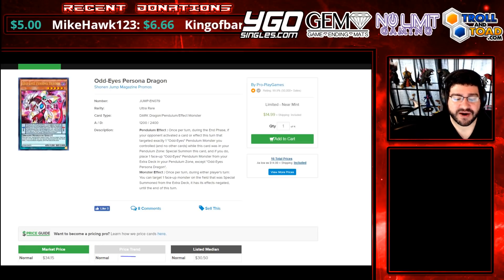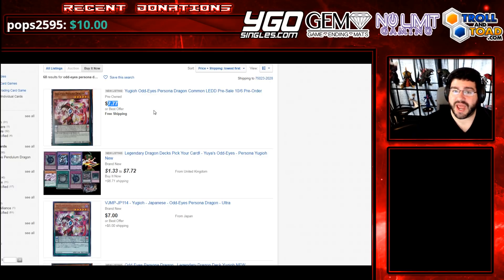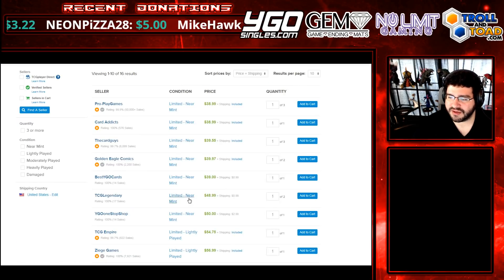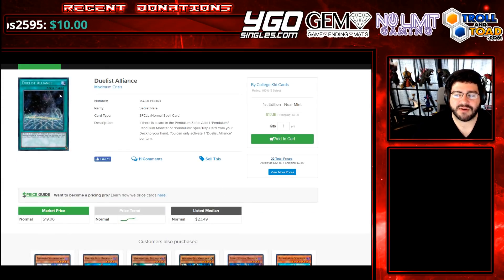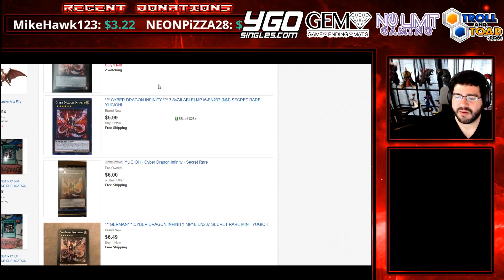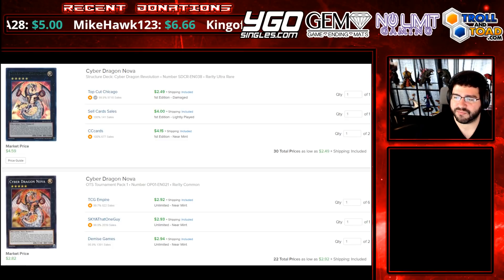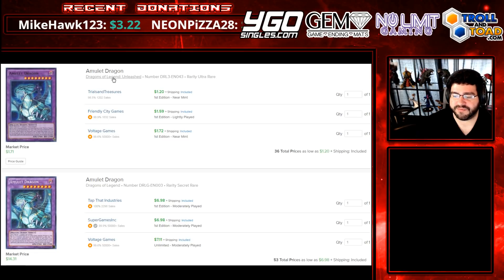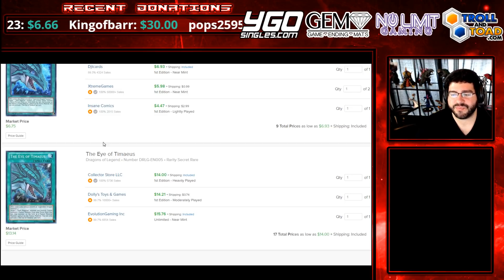Yu-Gi-Oh! Market Watch - Legendary Decks 3 WRECK The Market!